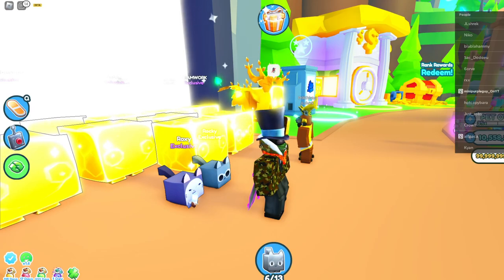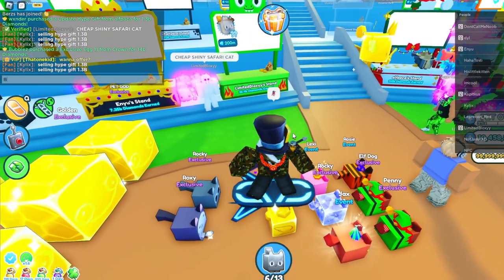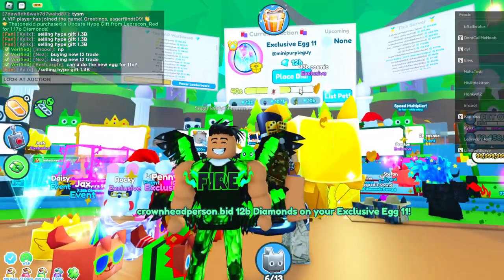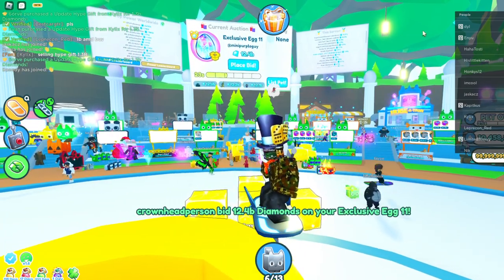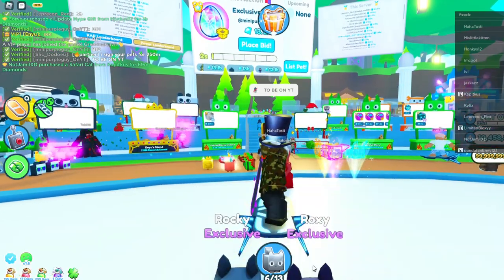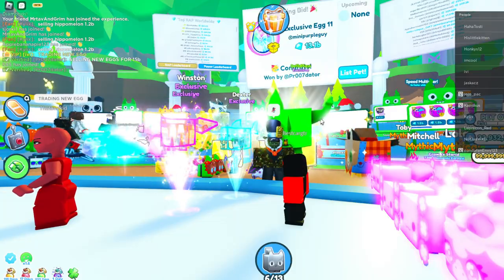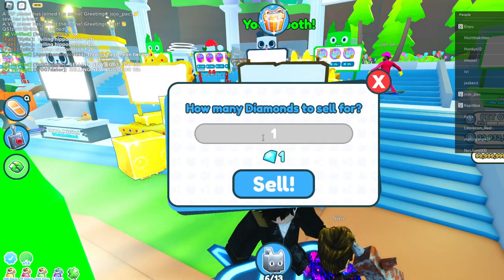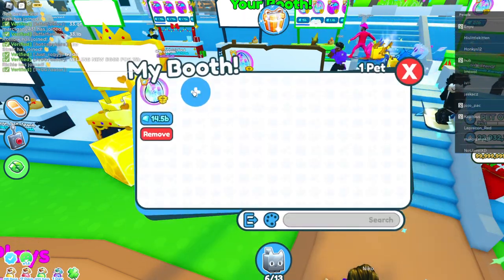Bidding A Egg At The Start Of An Update!!!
I released it a little late lel!